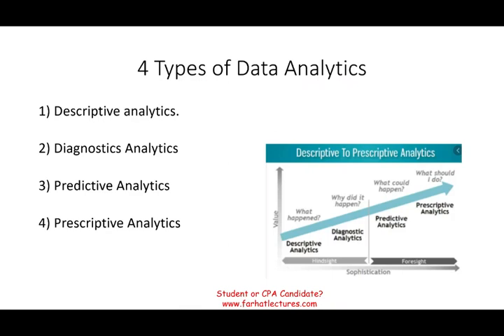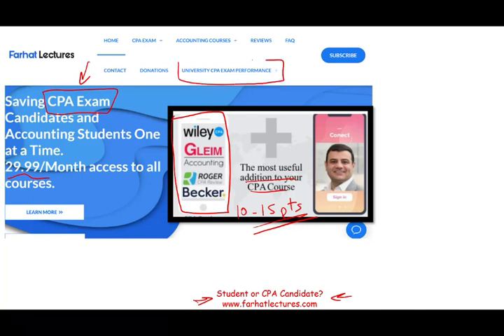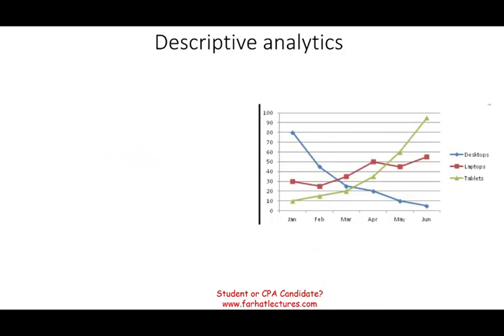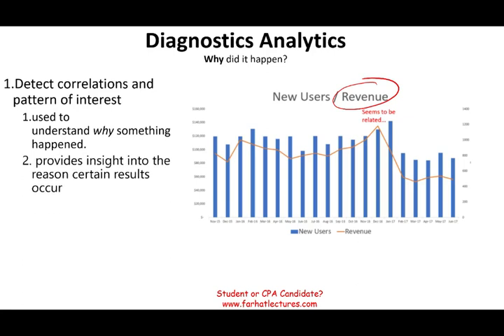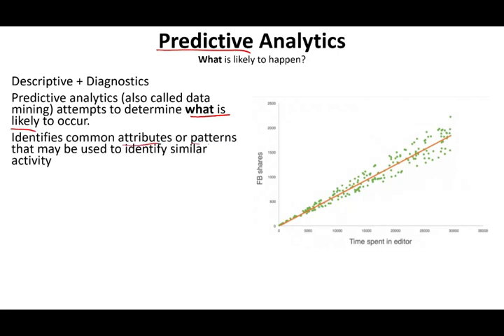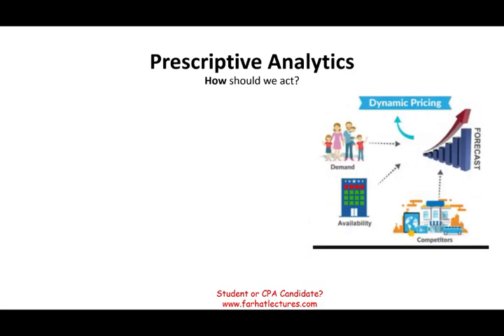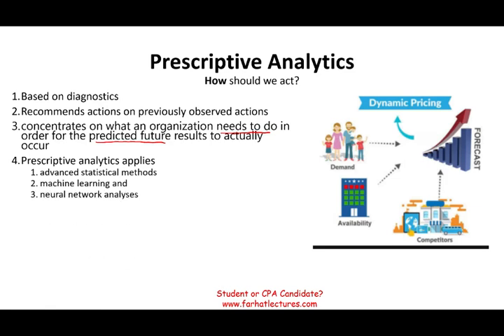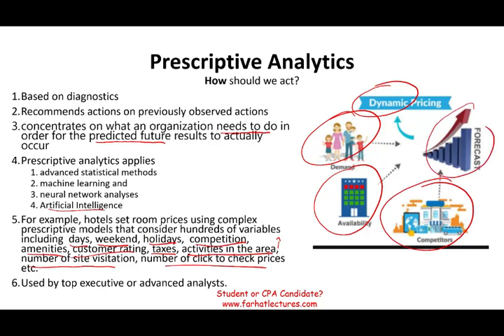4 types of Data Analytics: Descriptive, Diagnostics, Predictive and Prescriptive Analytics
Descriptive analytics answers the question of what happened. Diagnostic analytics gives in-depth insights into a particular problem. Predictive analytics tells what is likely to happen. The purpose of prescriptive analytics is to literally prescribe what action to take to eliminate a future problem or take full advantage of a promising trend.